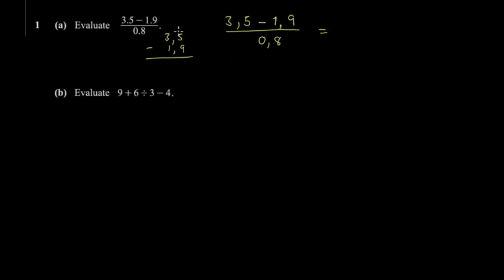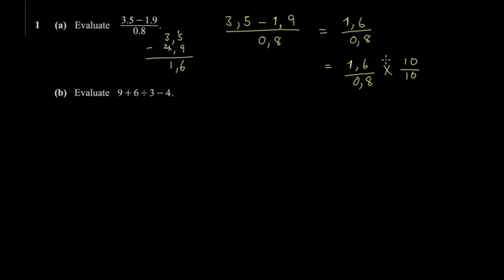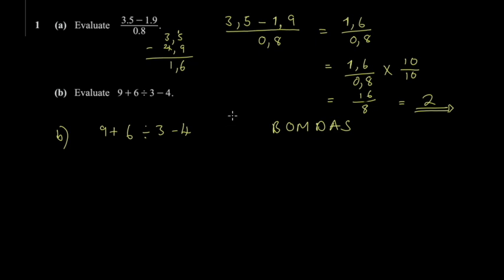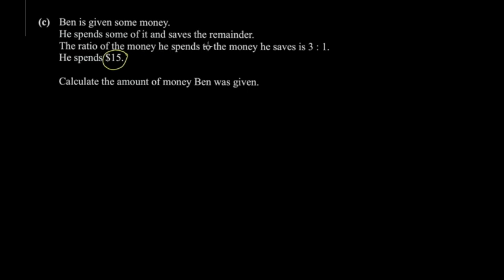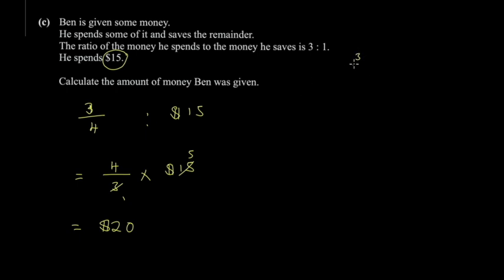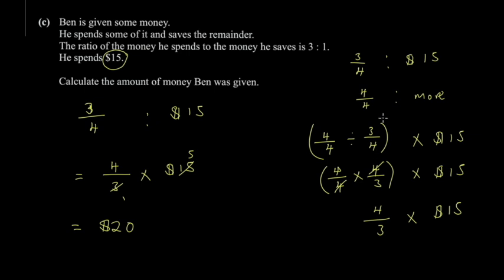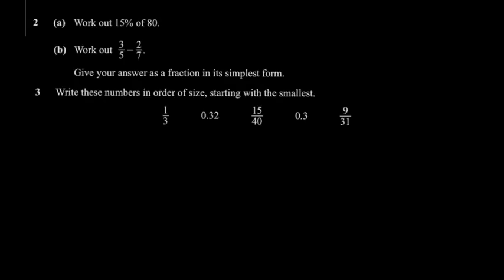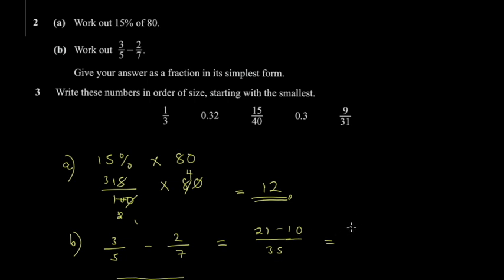Cambridge/ZIMSEC Maths Revision 2021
This Maths O'level video covers Simple Fractions, use of BOMDAS, Ratios & Simple Proportions, and percentages. This is the first video in a series on revision of ZIMSEC/Cambridge Maths O'level topics for November 2021.

Feel Free to Skip to any part in the video.
Introduction 0:00
1a)  Simple fractions 0:53
1b)  BOMDAS 4:12
1c) Simple Proportions 5:58
2a) 10:43 Percentages
2b) 11:53 Subtracting Fractions